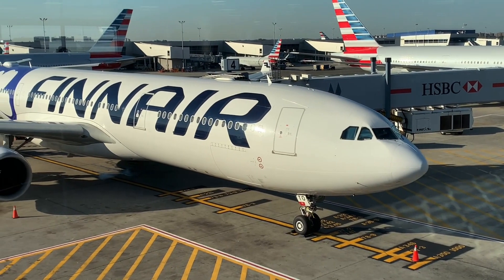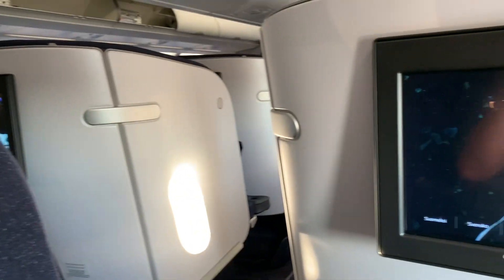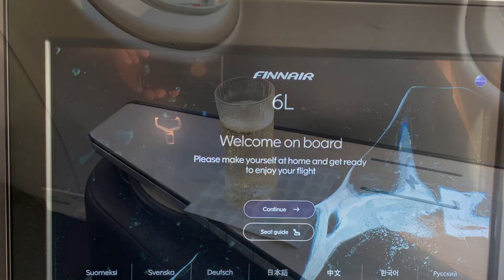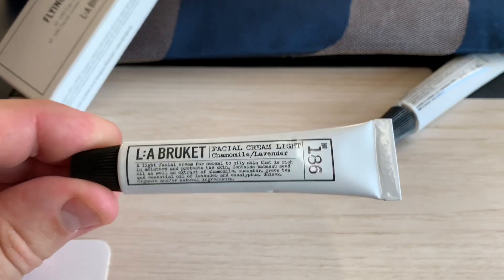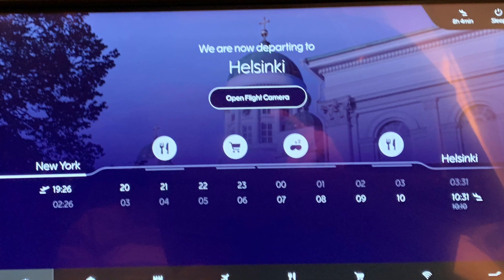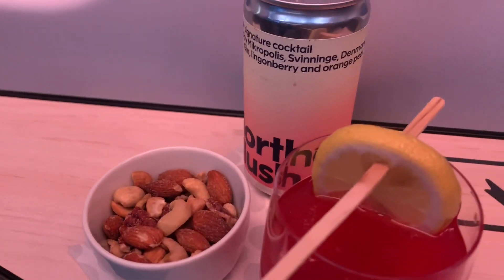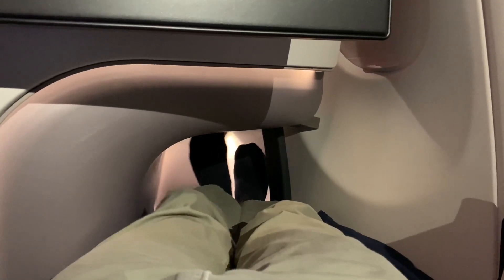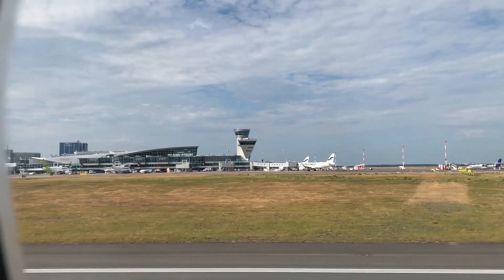FINNAIR NEW Business Class | A330 JFK-HEL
Flight review of Finnair in the Business class featuring the new, unique, no recline seats from New York JFK to Helsinki HEL.  I review the aircraft cabin as well as the onboard catering and service and especial the business class seat.  Come along on this flight review journey!